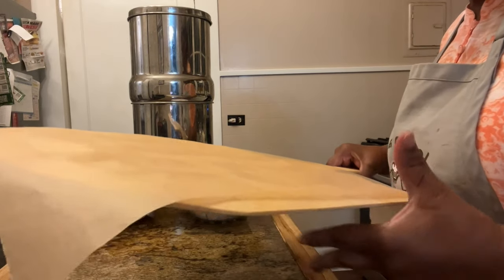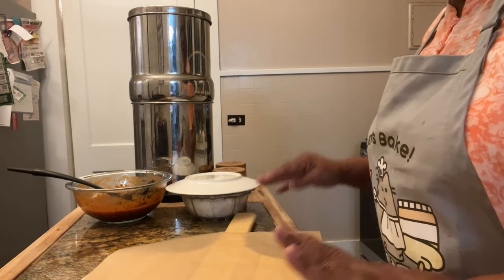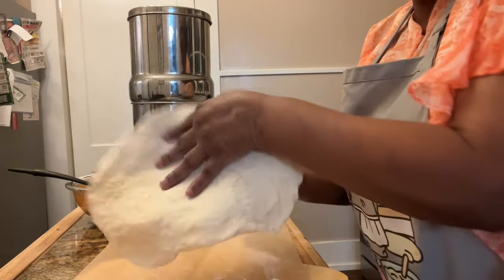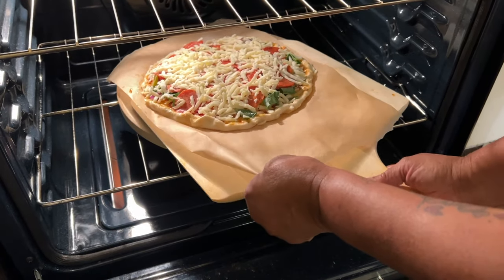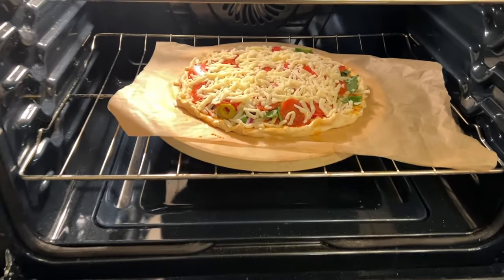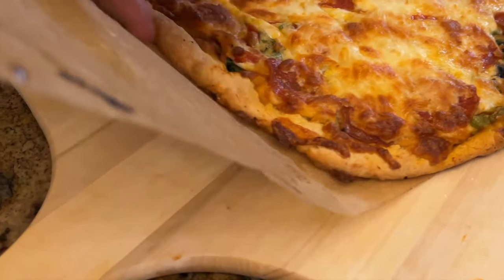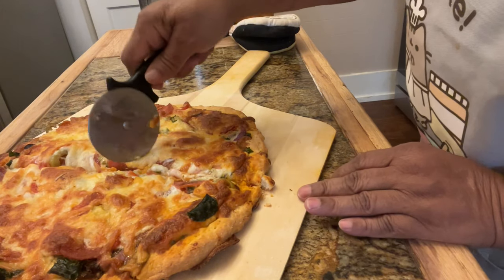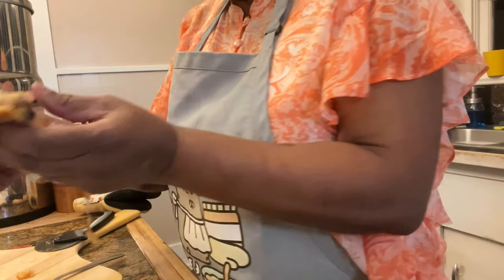Y'all asked for it! #2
*How not to use a pizza peel or a pizza stone Again! #2

Quicent GreenHouse
BLUETTI 1500 SOLAR GENERATOR & 2 SOLAR PANELS

BERKEY WATER FILTER

SURVIVAL ESSENTIAL SEEDS

GO POWER PLUS SOLAR

HAND CRANK RADIO

COLEMAN GAS BURNER

HALIDODO MASKS

XPOSE TARP 10X20

AIKATE HOLSTER

SEWING MACHINE HOLDER WITH TROLLEY

COLEMAN RECHARGEABLE LANTERN
Foodsaver Fm5200 Series
Mylar Bags with oxygen absorbers 5 Gallon
ttps://amzn.to/2ErFaaB
5 Gallon food Grade Buckets
Sweeler Bay Leaves
Survival Essential Premium Seeds
*Presto 23 QT.  Pressure Canner
* Black Seed Oil